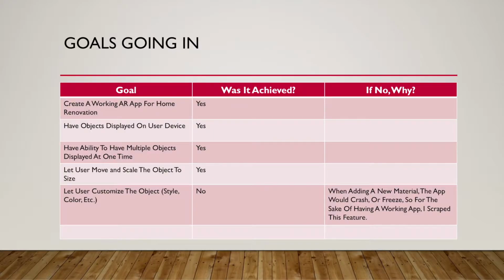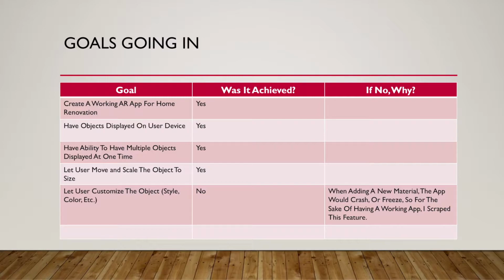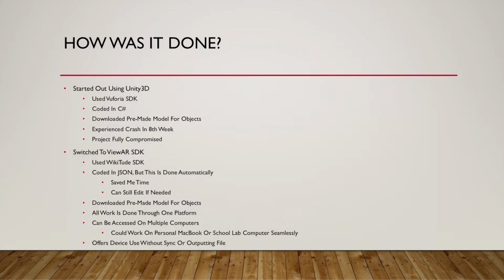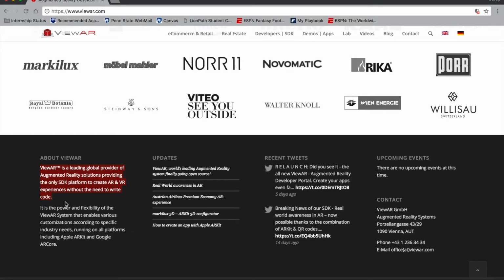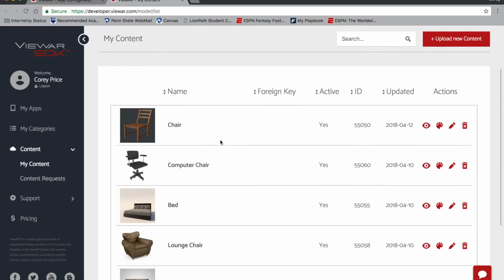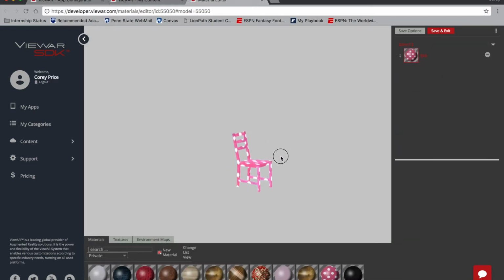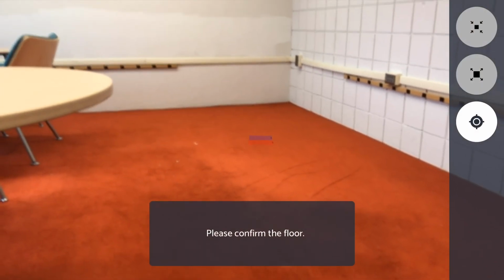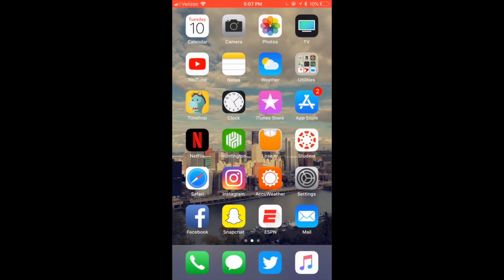HomeRenoAR Demo For Class Presentation